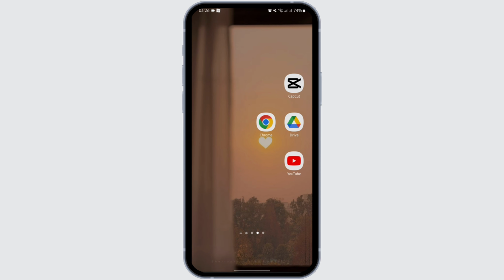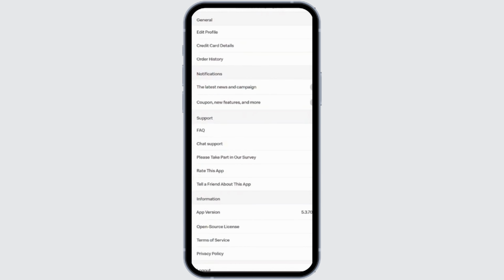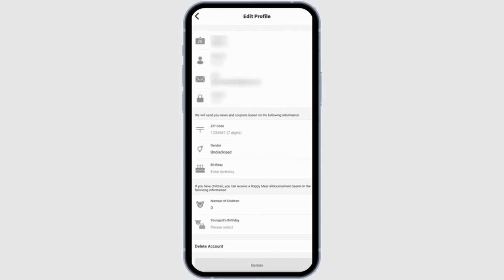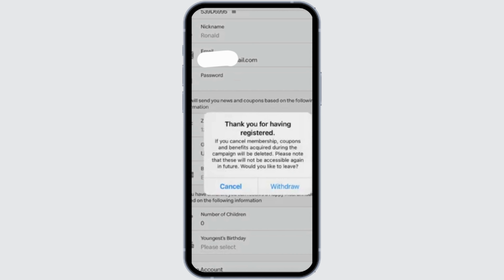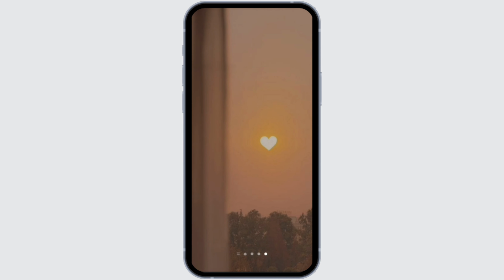How To Delete McDonald's Account (2024)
In this tutorial, we'll walk you through the necessary steps to delete your McDonald's account effectively. We'll cover everything from accessing your account settings to completing the deletion process.

👋 Welcome to Official Help Desk! In this video, we're here to guide you through the process of deleting your McDonald's account. If you've decided to remove your McDonald's account for any reason and are looking for step-by-step instructions, you're in the right place.

Tips for deleting your McDonald's account:
We're here to assist you every step of the way!

📱 Timestamps:

0:00 - Introduction
0:05 - How to Delete Your McDonald's Account